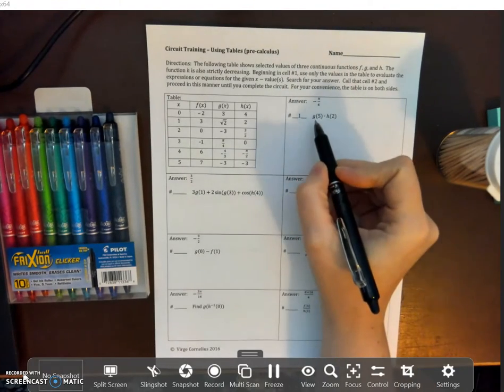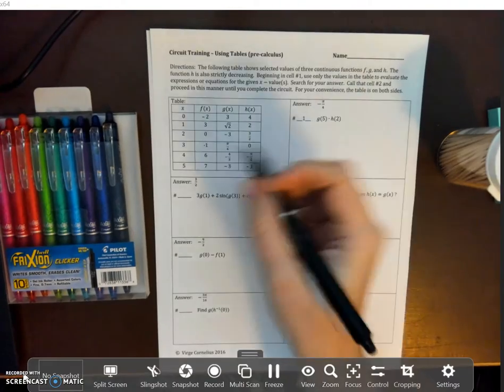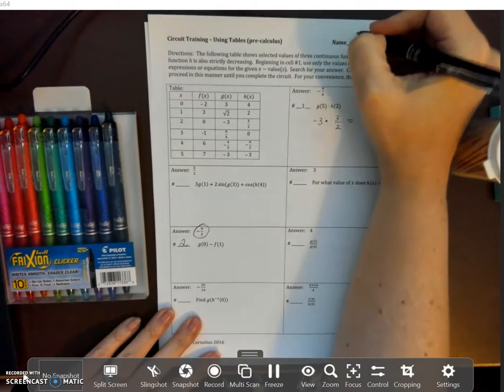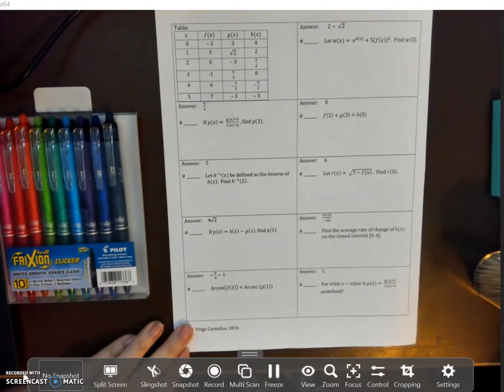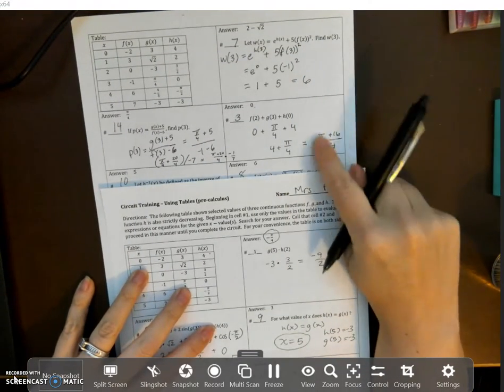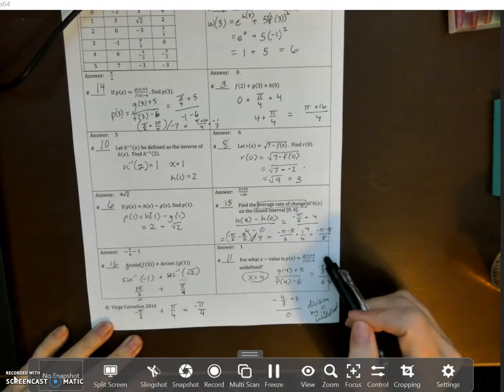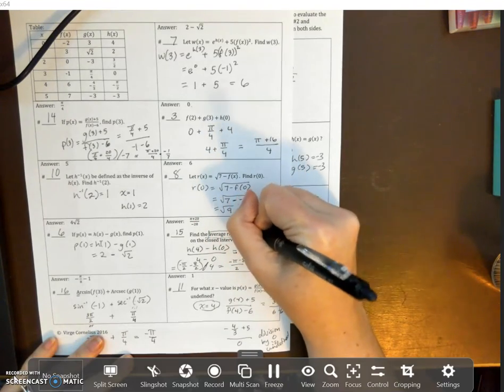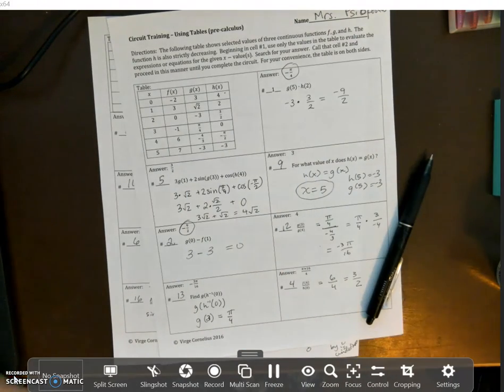Circuit Instruction Video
Simple tutorial on how to complete a "Circuit" worksheet